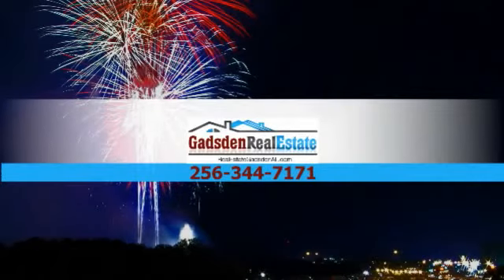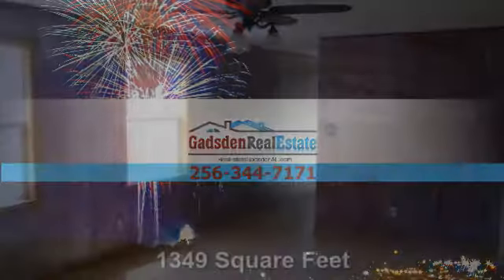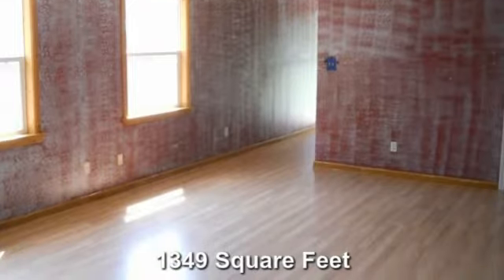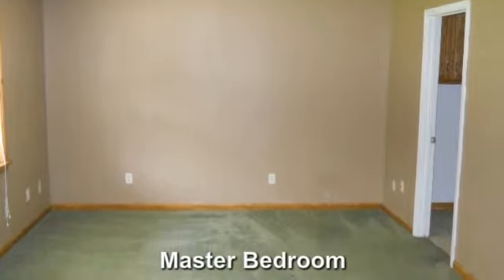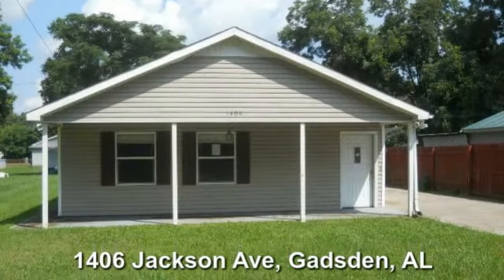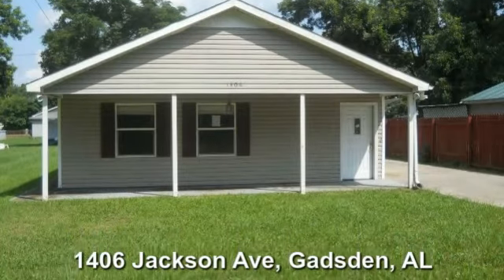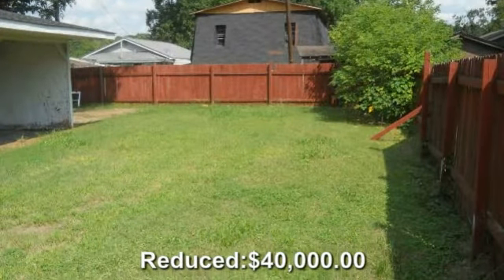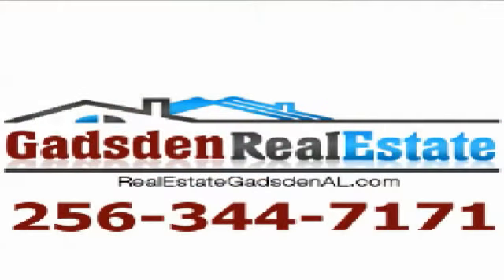1406 Jackson Avenue | Gadsden AL | 35904 | HUD Homes For Sale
PRICE REDUCED - $40,000
Real Estate Gadsden, AL - 1406 Jackson Ave, Gadsden, Alabama
Address: 1406 Jackson Ave,
Gadsden, AL, 35904
Etowah County, Alabama
Appraisal Date: 08/27/2013
Bed/Bath: 3/2
Total Rooms: 5
Square Feet: 1349
Year: 2006
Last Sold: Jun 2012 for $69,000
List Price: $45,000.00 Reduced - $40,000

This South Gadsden home is only a few years old and features 3 bedrooms, 2 baths, a spacious living room, dining room, and kitchen. The kitchen boasts  plenty of storage with nice oak cabinets. This single family home has central heat and air, and a covered area in the backyard great for entertaining.

Nearby Schools in Gadsden

Gadsden City High
Gadsden City Alternative School
Excel Institute
Emma Sansom Middle
Coosa Christian School
Walnut Park Elementary
Gadsden Middle
Floyd Elementary

35904,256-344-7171,Gadsden,Alabama,35904,Starter Home,Alabama Homes For Sale,Near Lake

gadsden-real-estate
"gadsden real estate"
gadsden,real,estate